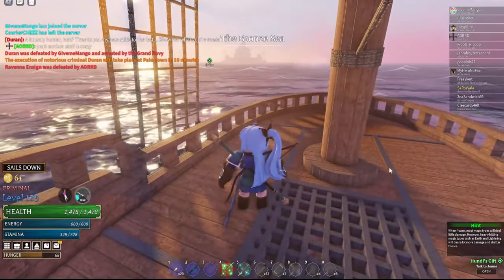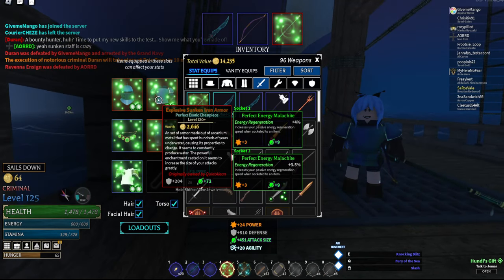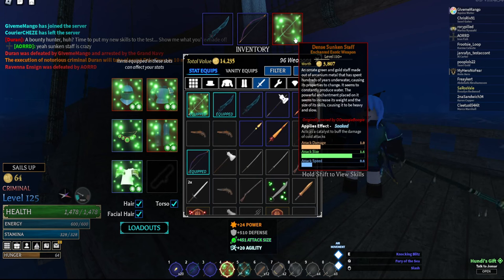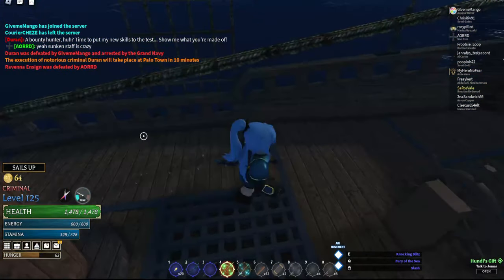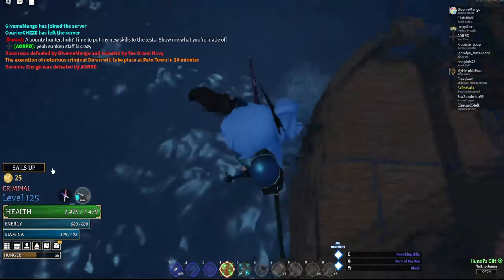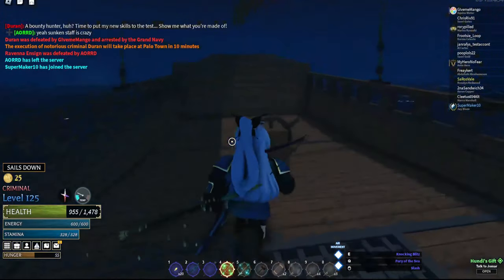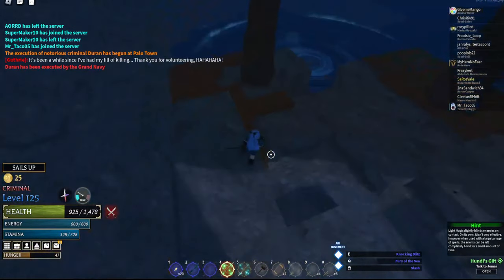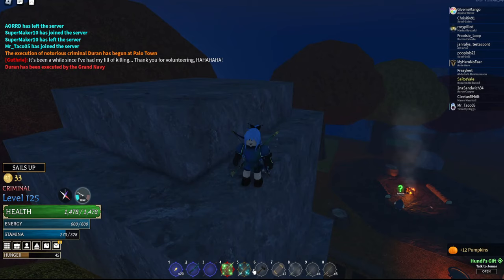Sunken Staff = Pre Nerf Pulsar (It Has to Be Nerf 100%)[ArcaneOdyssey]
Huge ball and it goes spinny. Also Sun Wukong Cosplay in AO be like

(Below Tags)